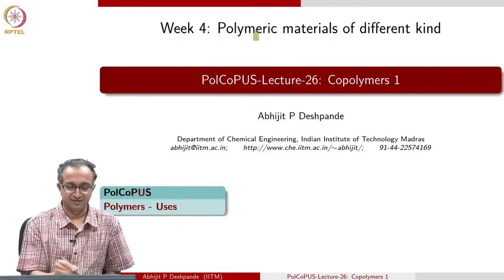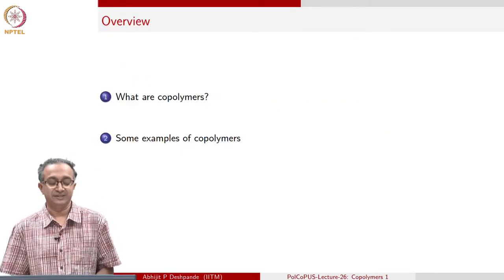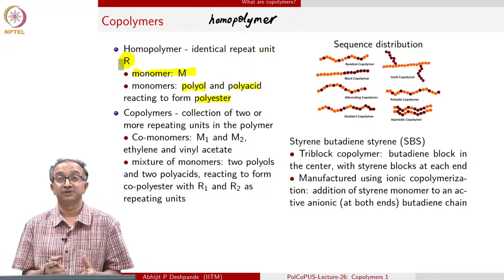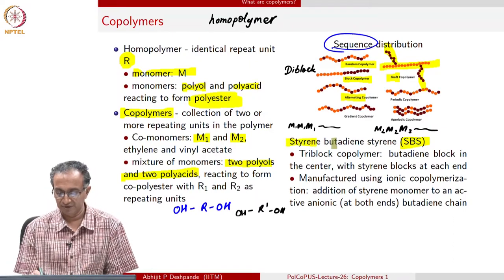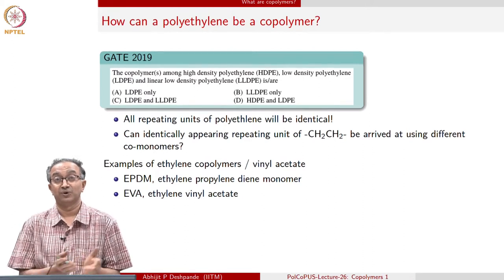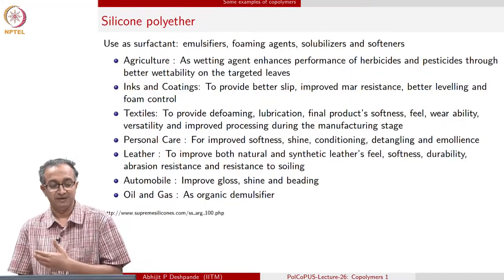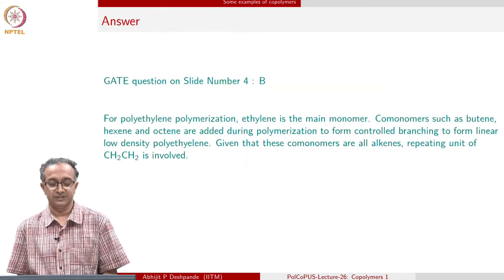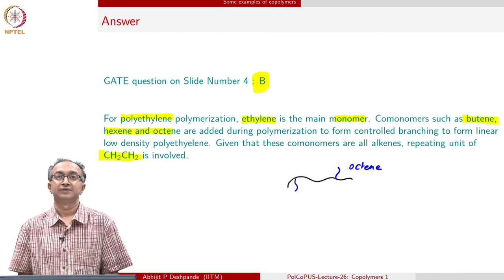Lecture 26 - Copolymers 1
Copolymers 1
IIT Madras
"What are copolymers?
Some examples of copolymers"